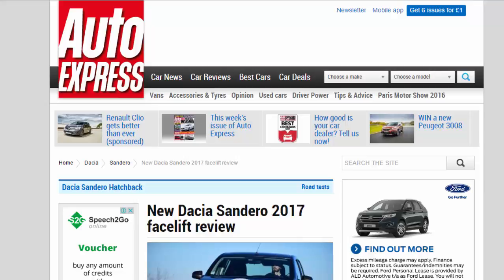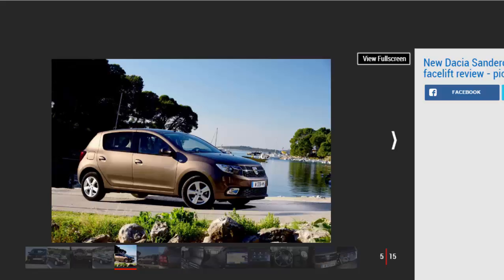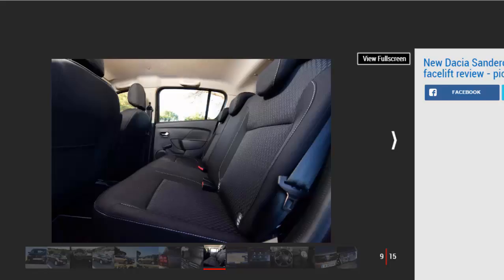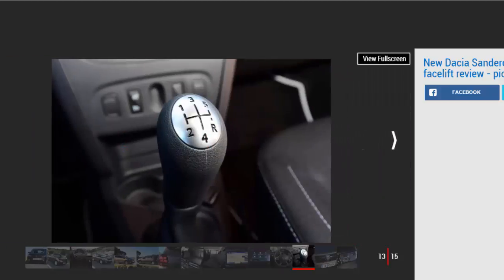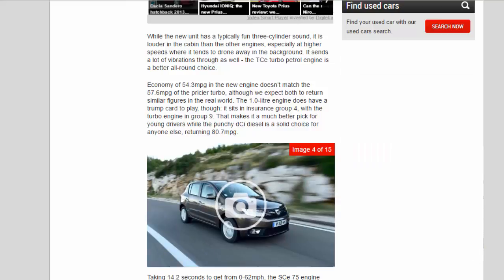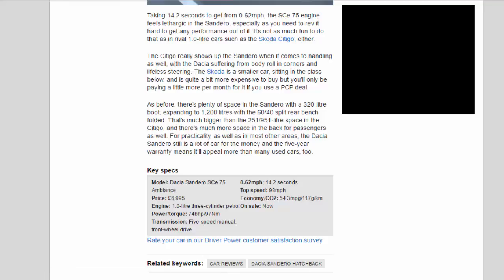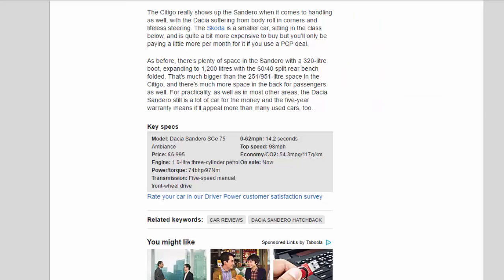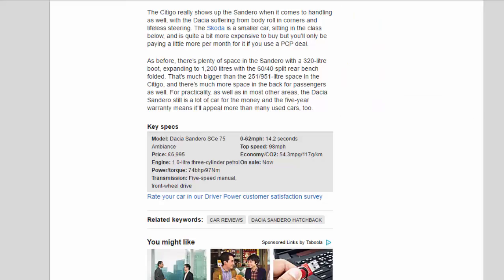Car Review - New Dacia Sandero 2017 Facelift Review - Read Newspaper Tv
Read newspaper:
Car review - New Dacia Sandero 2017 facelift review
Source: autoexpress.co.uk